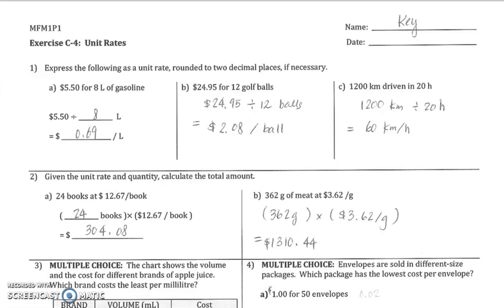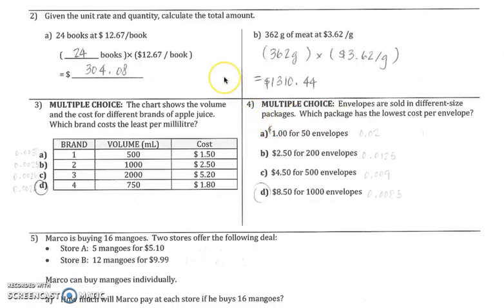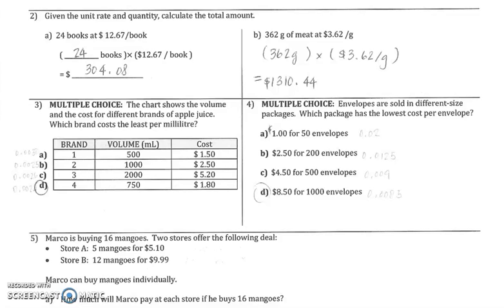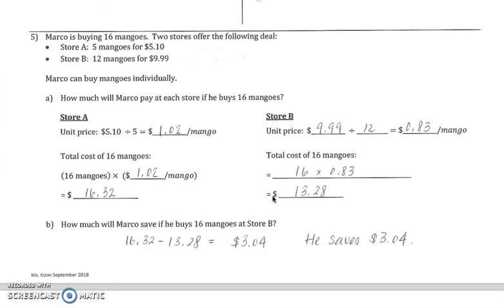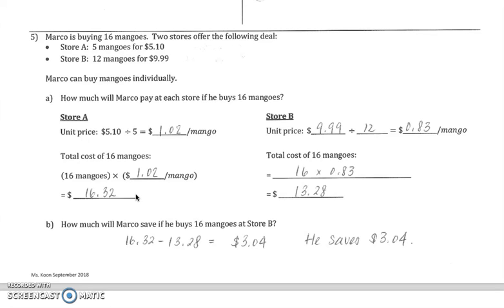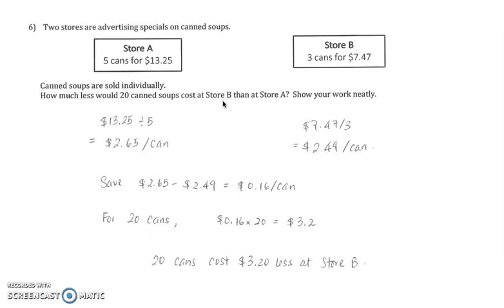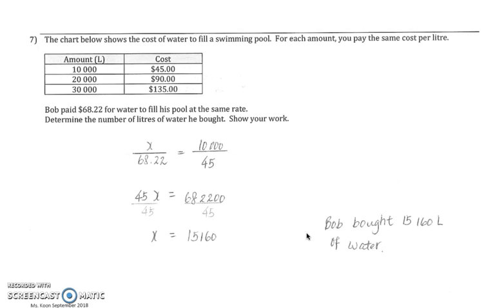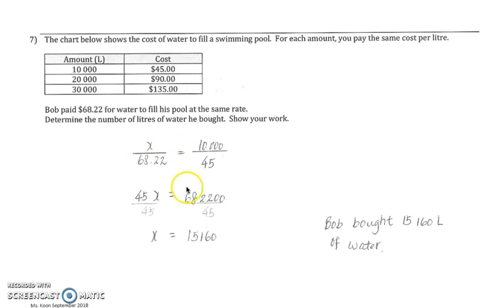MFM1P1 Ex B-4 key (2019-2020)